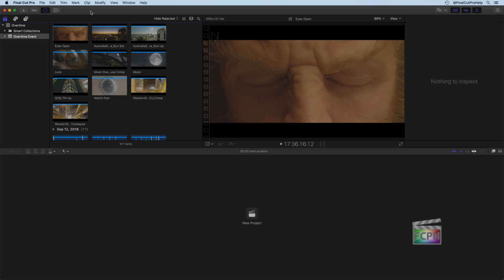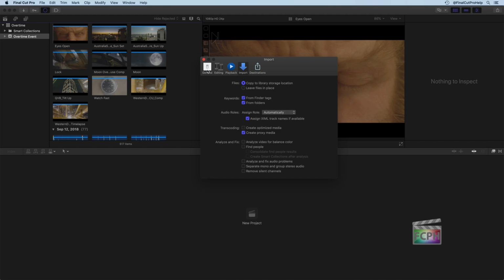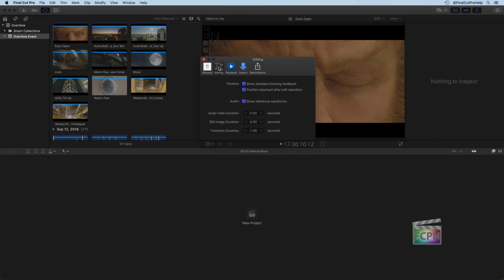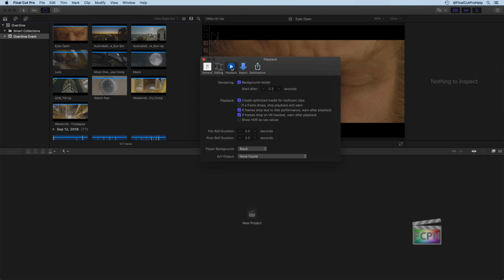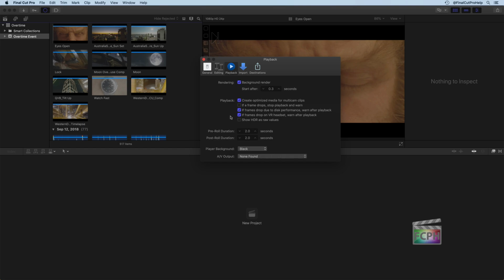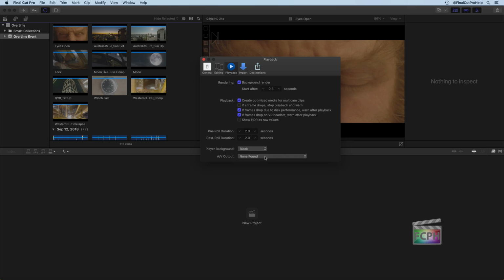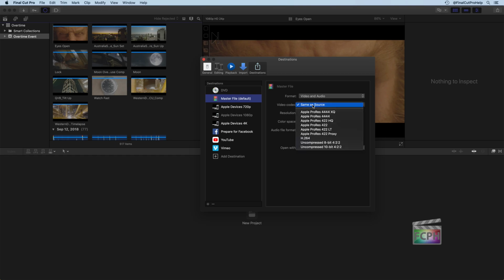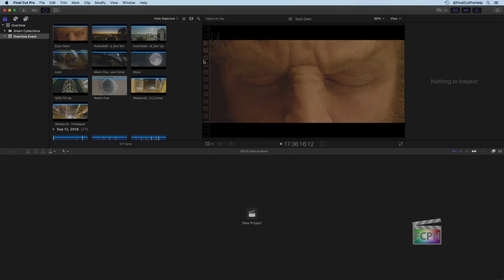Optimize Your Editing Workflow with Final Cut Pro Preferences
Looking to streamline your editing process in Final Cut Pro X? In this video, we'll explore the world of Final Cut Pro Preferences, from import and general settings to the editing, playback, and destination preferences. By customizing your preferences, you can improve your editing experience and work more efficiently.

0:00 • Introduction to Final Cut Pro Preferences
1:12 • Import Preferences
2:00 • General Preferences
3:20 • Editing Preferences
5:04 • Playback Preferences
8:45 • Destinations Preferences